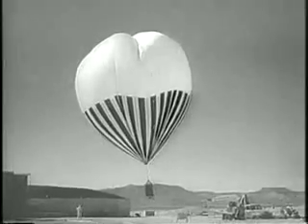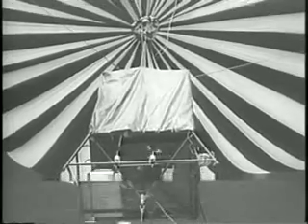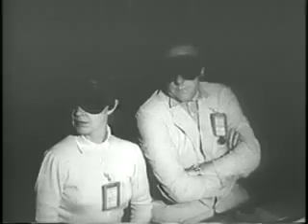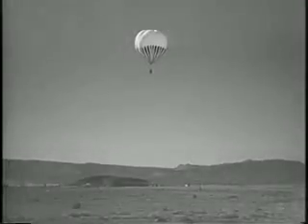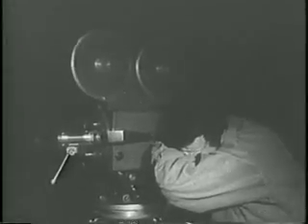Biggest Atomic Bomb Fired by US; Redstone Rocket 1957/7/8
1)"U.S. Fires Biggest A-Bomb" - at Yucca Flats NV, balloon carries bomb aloft, cameras ready, explosion, marines in trenches (glitches)
2) Redstone rocket put on display at Grand Central Station (partial newsreel)